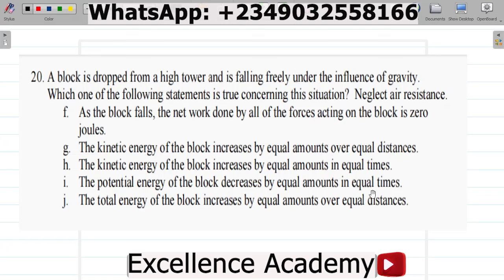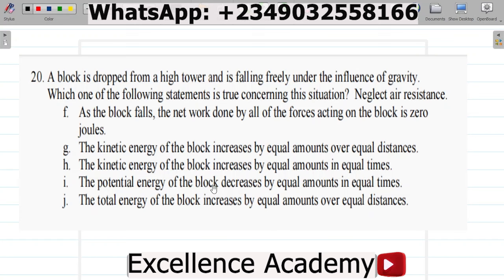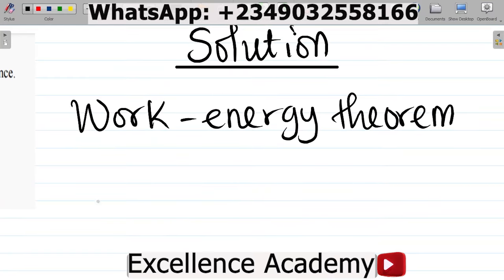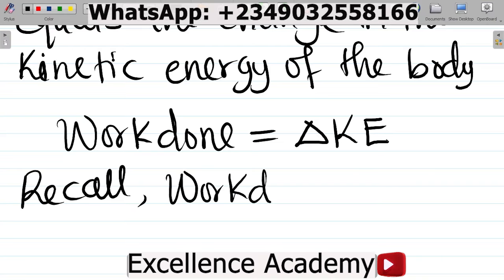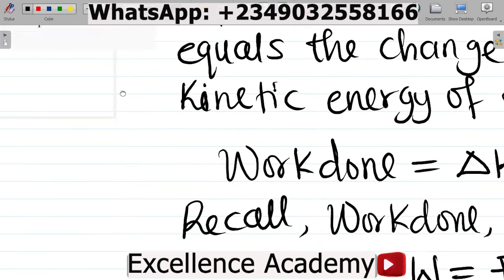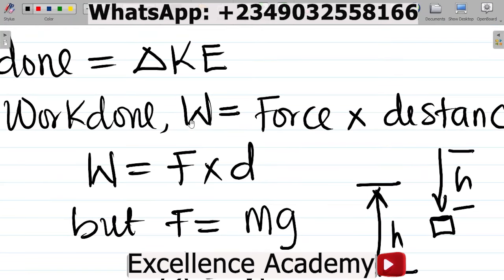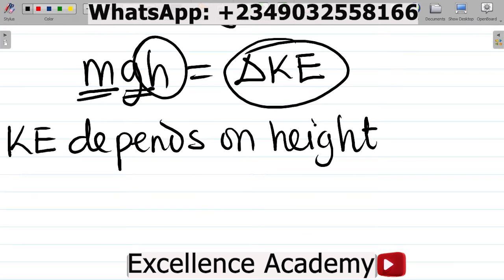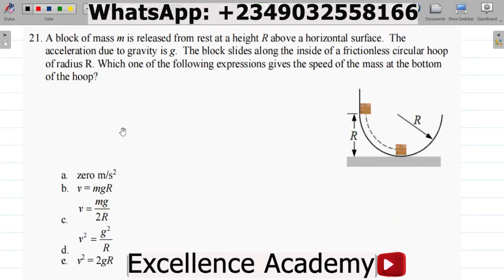Part 19 General Physics Examination on WORK-ENERGY THEOREM: General Physics Exam Questions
A block is dropped from a high tower and is falling freely under the influence of gravity.
Which one of the following statements is true concerning this situation?  Neglect air resistance.
f.
As the block falls, the net work done by all of the forces acting on the block is zero
joules.
g. The kinetic energy of the block increases by equal amounts over equal distances.
h. The kinetic energy of the block increases by equal amounts in equal times.
i.
The potential energy of the block decreases by equal amounts in equal times.
j.
The total energy of the block increases by equal amounts over equal distances.

In this video, I provide the solution to General physics questions on work-energy theorem. Watch this video to learn how to solve general physics exam questions on work energy theorem.
Discover the fundamentals of the work-energy theorem, a crucial concept in general physics examinations. This video explains the work-energy theorem in detail, covering its definition, formula, and application in various physics problems. Understanding the work-energy theorem is essential for solving problems related to kinetic energy, potential energy, and the work done by forces. By watching this video, you'll gain a deeper understanding of the theorem and be better prepared to tackle physics exams with confidence. Learn how to apply the work-energy theorem to solve complex problems and improve your overall performance in physics.